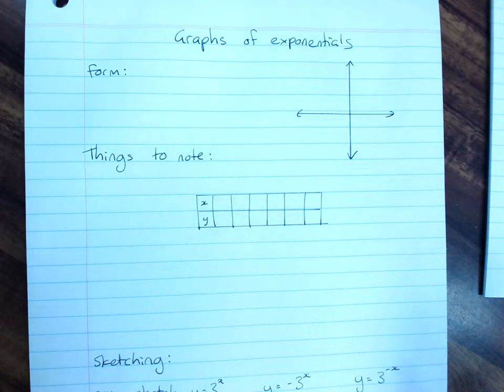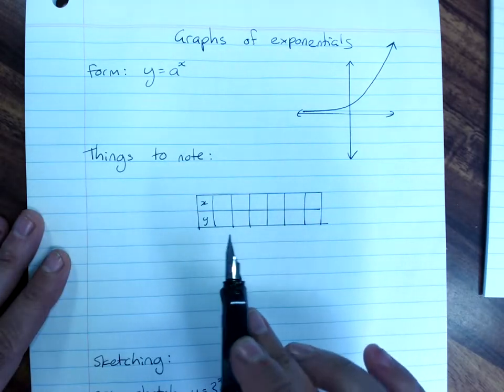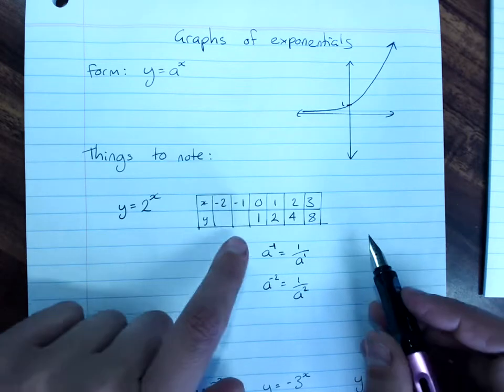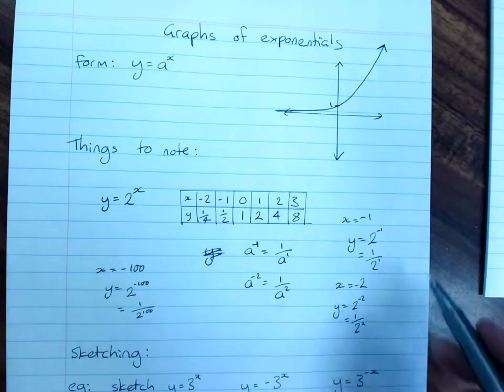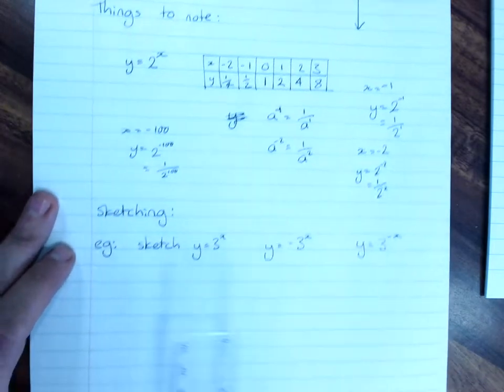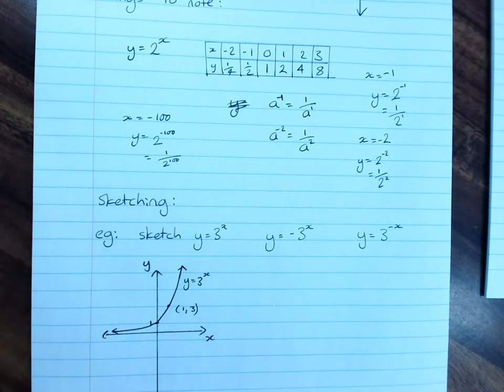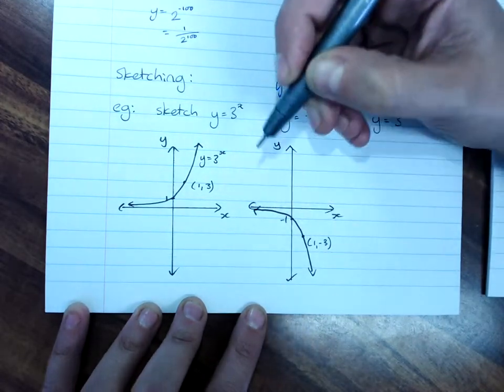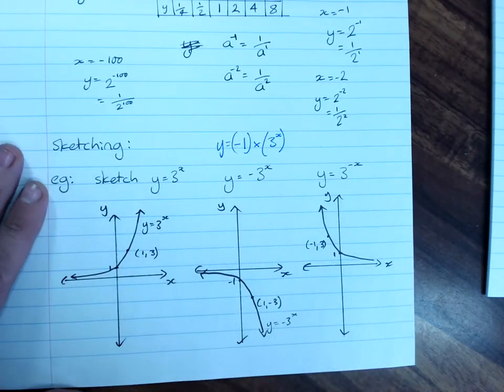Graphs of exponentials